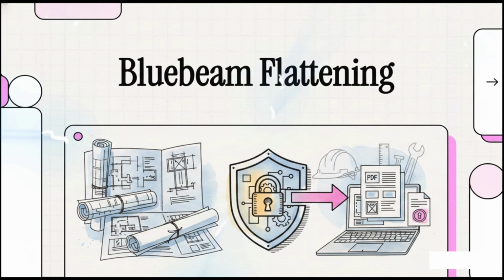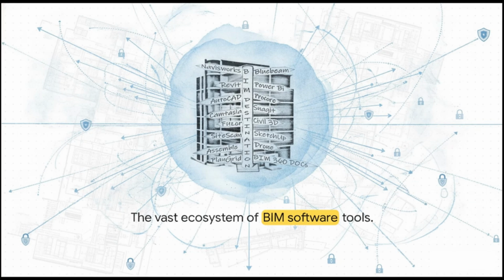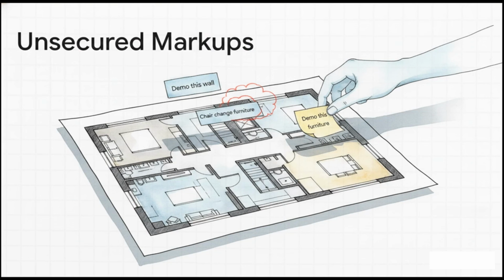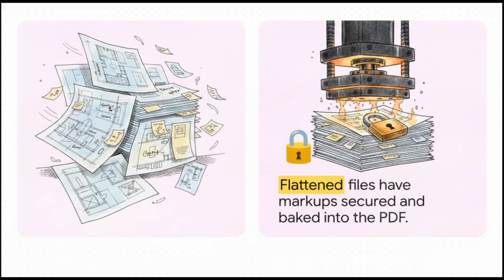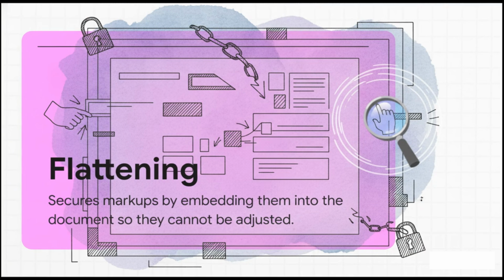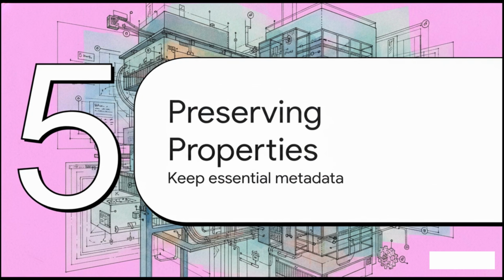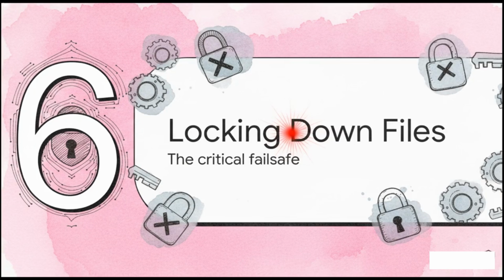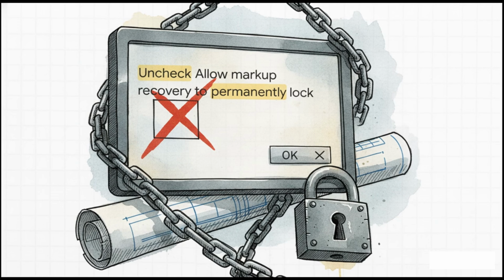Bluebeam Tutorials | How To Flatten Markups on Drawings | Full Concept Explainer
If you've ever sent out a set of markups and had someone accidentally move, edit, or delete them — or worse, shared a PDF with sensitive layer data still unlocked — this video fixes that problem for good. In this full walkthrough of Bluebeam Revu, we cover exactly how to flatten and unflatten markups, secure drawings before distribution, and configure every relevant setting so your PDFs go out clean, locked, and audit-ready.